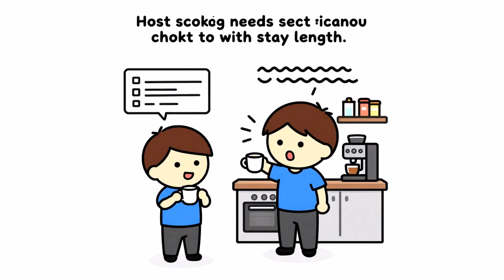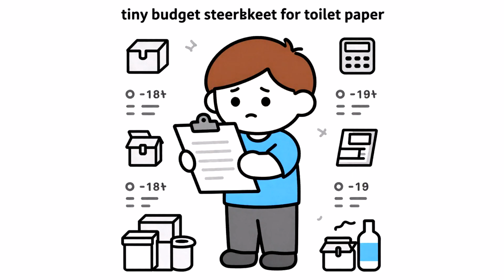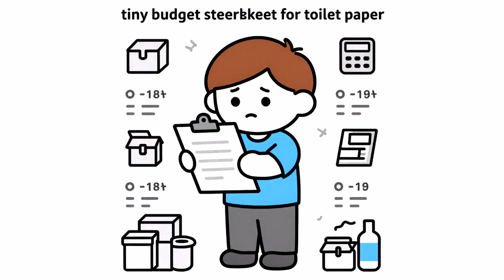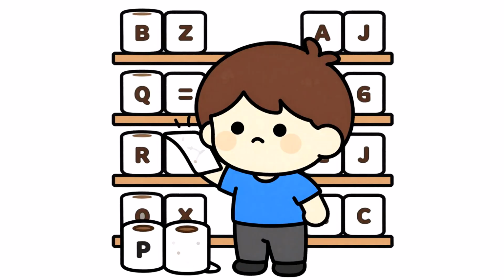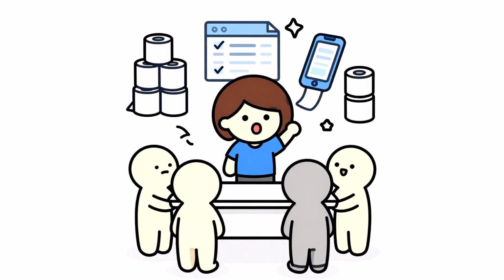How Do You Charge Guests for Used Consumables?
Learn how to inventory and fairly charge guests for consumables used during mid term rental stays.